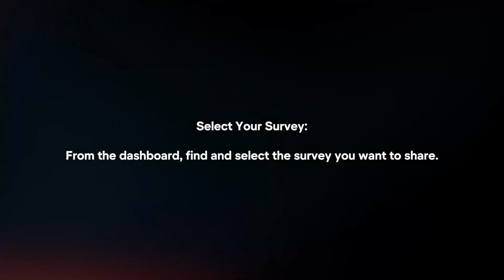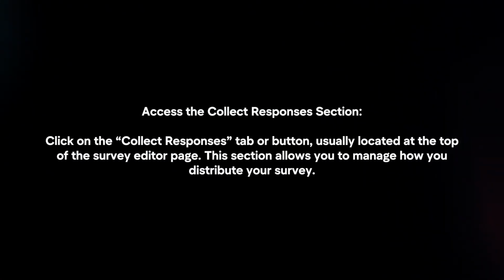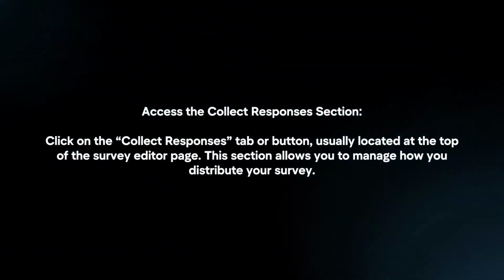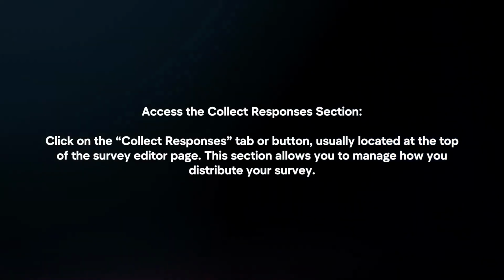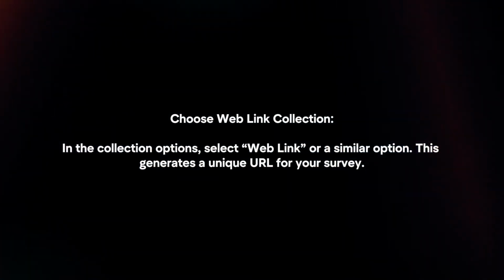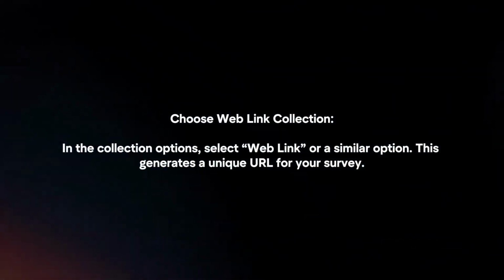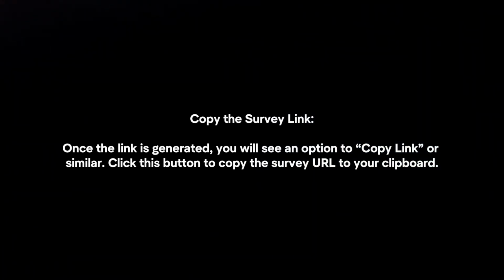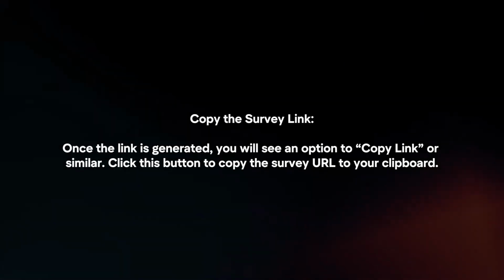How To Copy Link In SurveyMonkey? (2024)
In this video I will explain In this video I will explain How You Can Copy Link In SurveyMonkey In 2024.